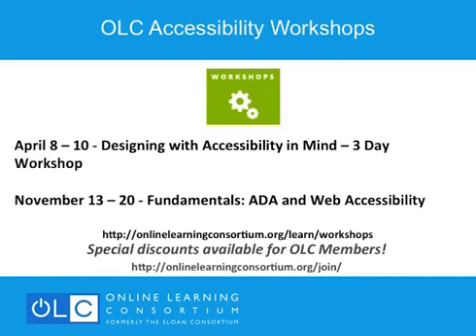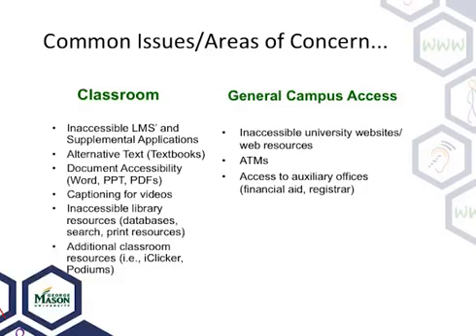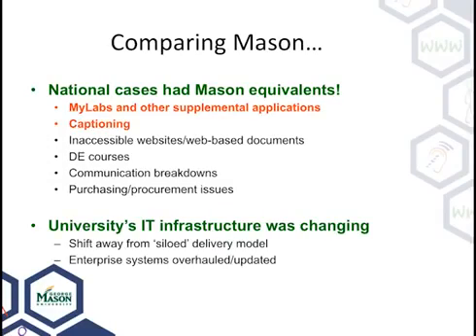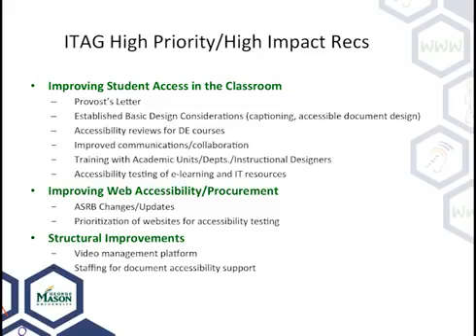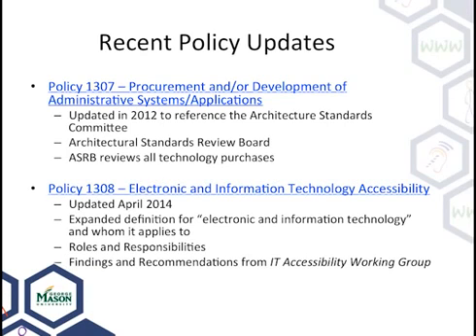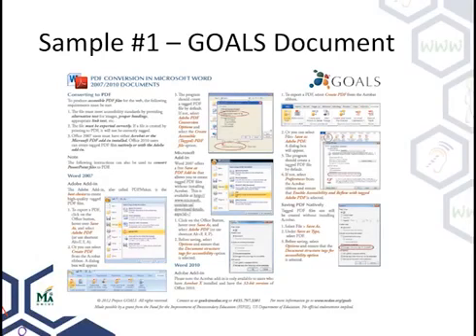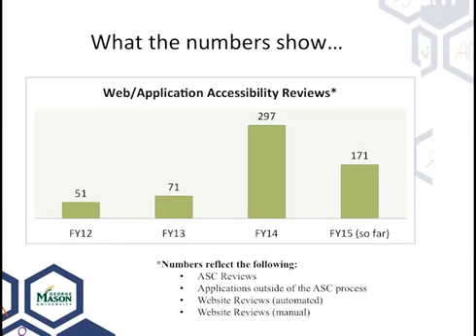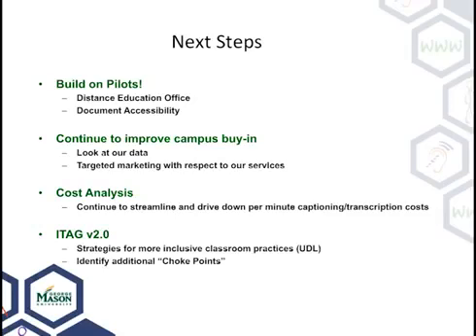The Long Road from Reactive to Proactive: Developing an Accessibility Strategy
Implementing accessibility policies in higher education is no easy task. For many, it is easy to get caught in a cycle of reactive accommodation where larger accessibility policies are never implemented. So how do you transition from reactive policies to proactive policies?

Korey Singleton, the Assistive Technology Initiative Manager at George Mason University, will walk you through their two-year process of moving from reactive solutions to proactive accessibility policies. His own experience with how difficult it can be to shift campus climate and administrative support towards proactive accessibility is incredibly useful for other universities struggling with the same thing. His detailed presentation will provide insight into how George Mason has overcome these challenges and developed a proactive approach to accessibility. Topics covered include:

    - Collaborative strategies for campus-wide IT accessibility
    - Strategies for getting faculty to use and create accessible material
    - George Mason’s accessibility policies & recent updates
    - Workflow, collaboration, and policy recommendations
    - Resources for accessibility training and testing
    - Analysis of completed accessible media requests by fiscal year

Presenters:

Korey Singleton
Assistive Technology Initiative Manager | George Mason University

Lily Bond
Marketing Manager | 3Play Media